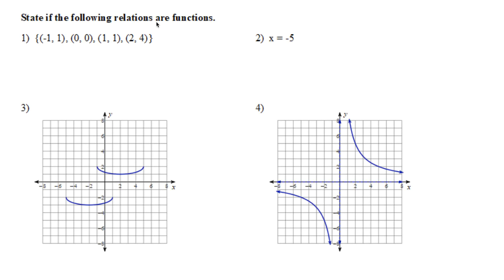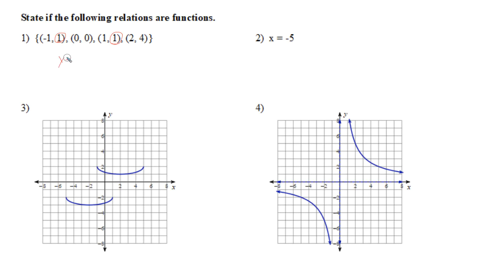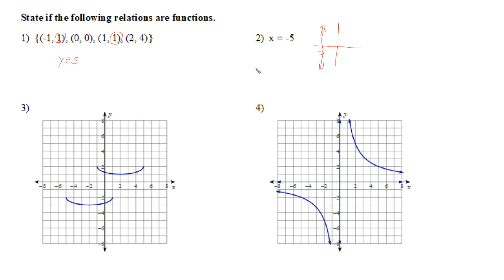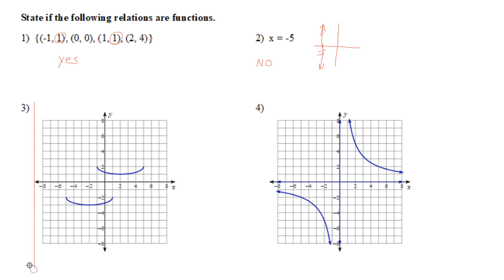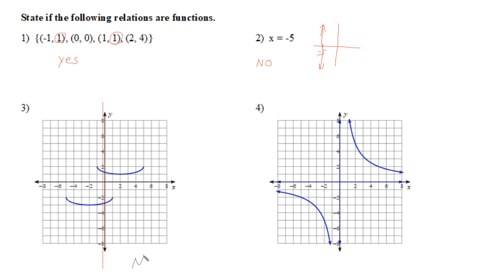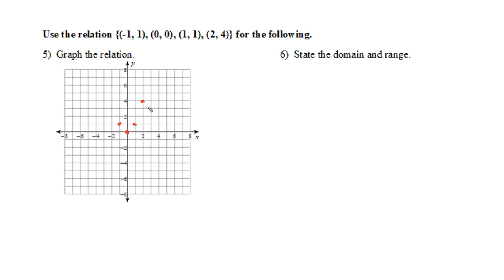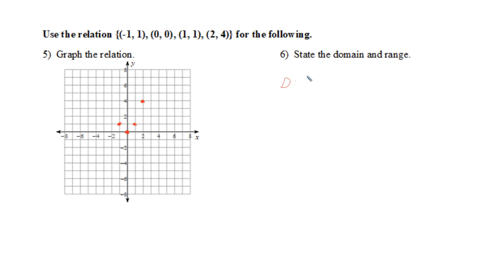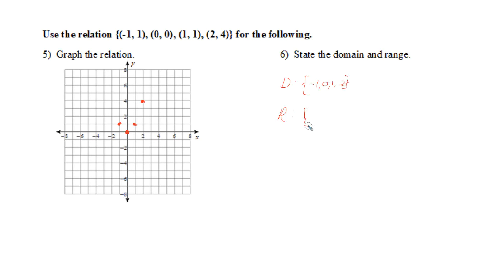1-6 Precalculus Chapter 2 Test Review 1-6